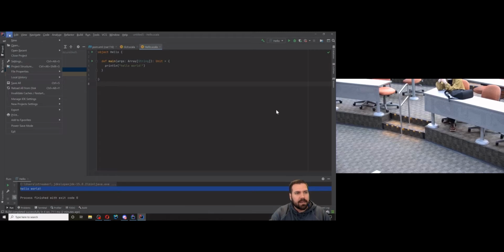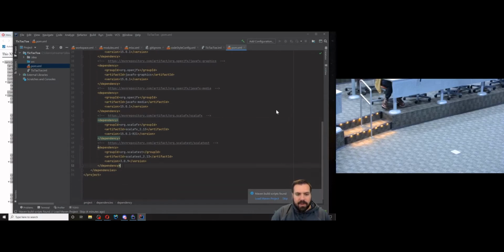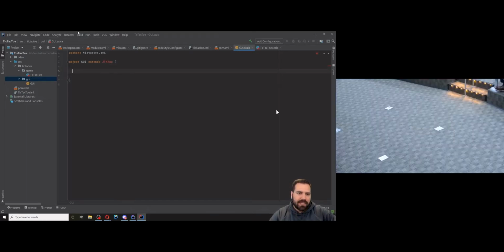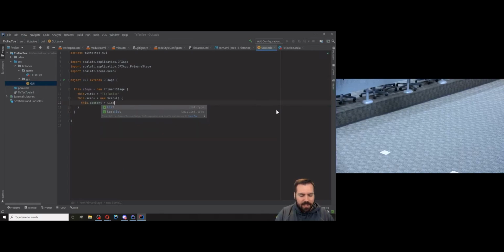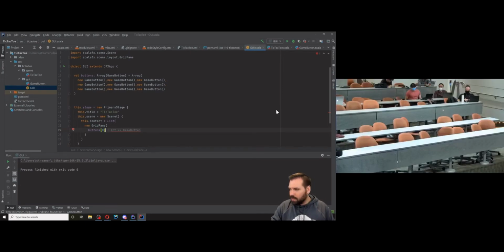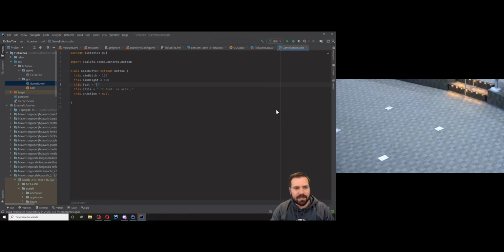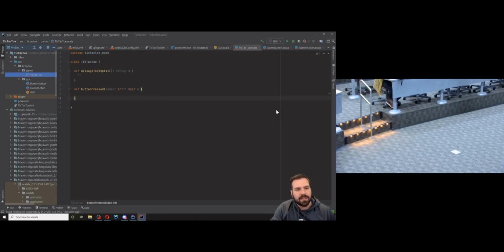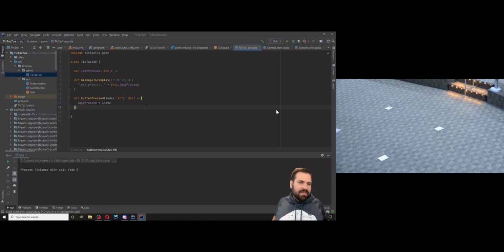[CSE 116] Lecture 39: Review 2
Lecture 39B of CSE 116: Intro to Computer Science II by Dr. Jesse Hartloff.
Topics covered: topics voted to review on Piazza
Lecture slides: none